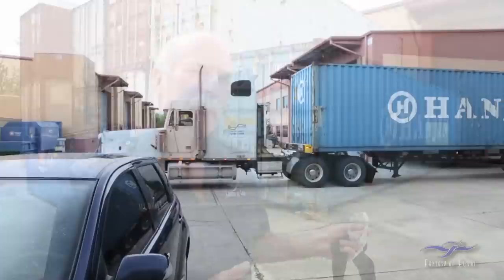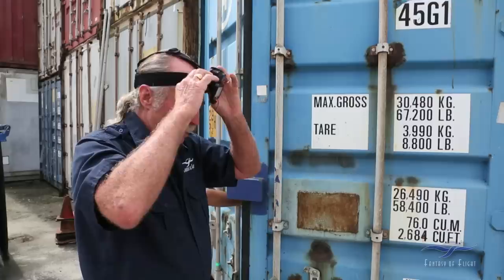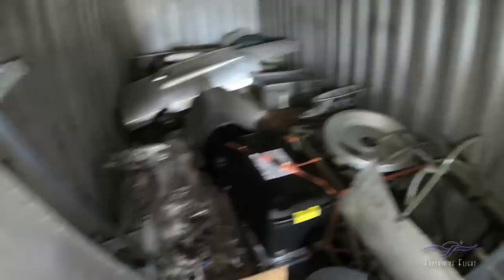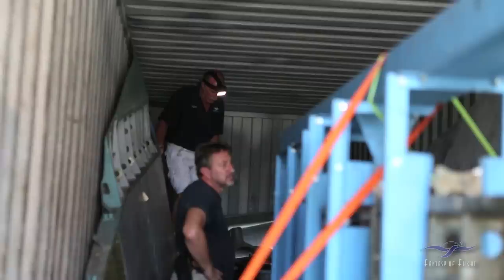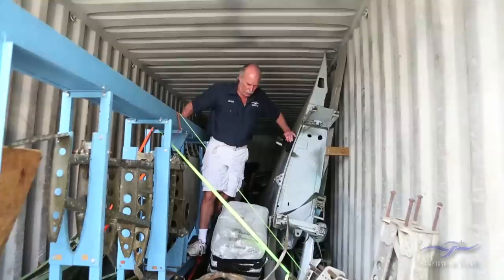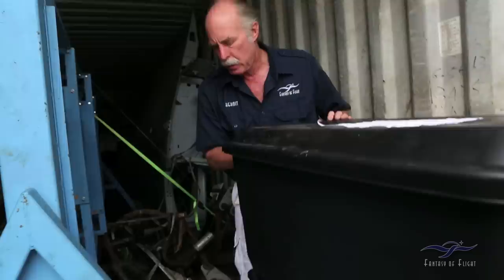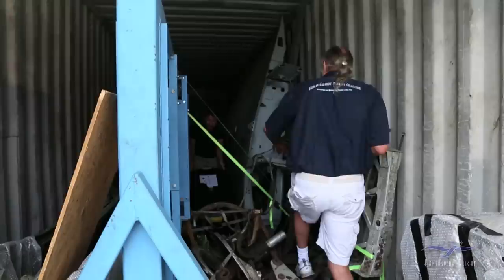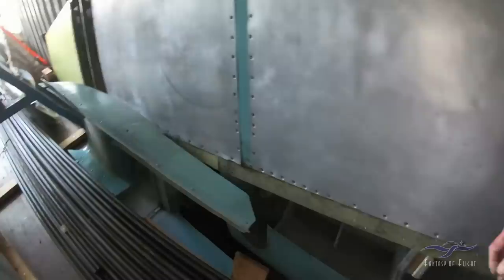UNBOXING! - Mystery Container - WWII Plane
Mystery Container Unboxing - In June of 2019 a container arrived at Fantasy of Flight that we had been waiting over a year for. There had been some issues with shippers and paperwork and customs and more, but it finally got sorted out, and here it is. Come along as the container doors are cracked open, and we get a peek. See if you can guess the plane from the parts that are inside - before we tell you what it is.

Kermit Weeks